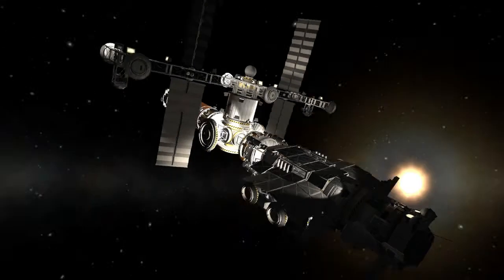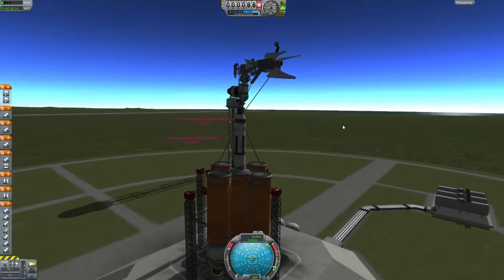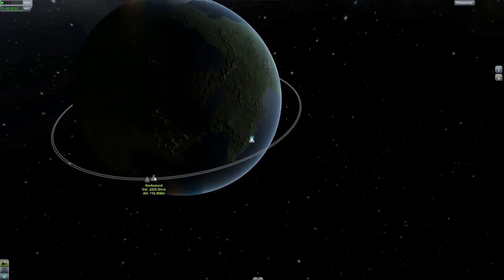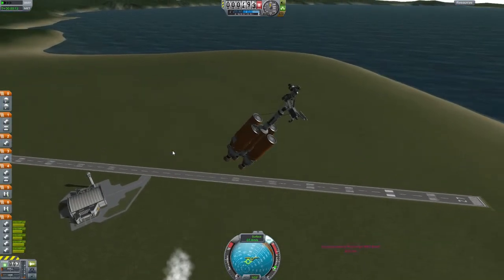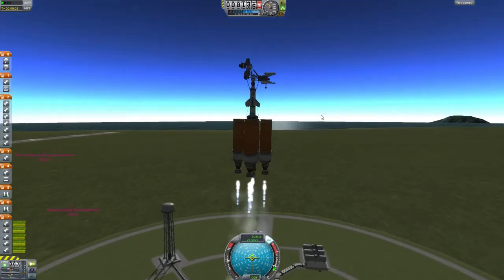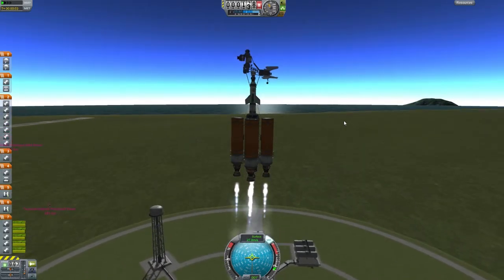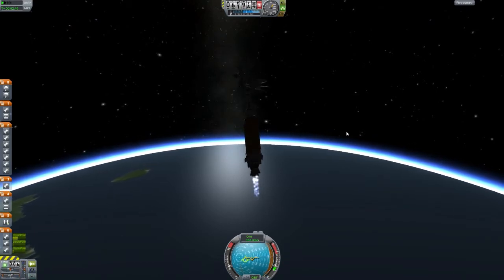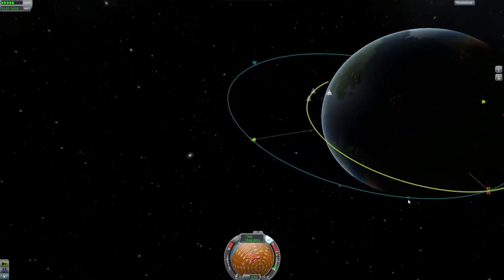Kerbal Space Program S02E27 - Fighting Aerodynamics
Today's Episode: Bringing the Kerbozord's left arm/laser cannon into orbit requires a little bit of out-of-the-box thinking. We look at the evolution of one of the oddest launch vehicles ever devised by Kerbal scientists.

KSP or Kerbal Space Program is an indie game still in alpha, being developed by Squad. Build rockets and planes from scratch, travel to other planets, and try your best to keep those little green Kerbonauts alive! Of course, there's so much more to come as the game is still under heavy development.

Remember to drop a "like", comment, and sub if you enjoyed the video!